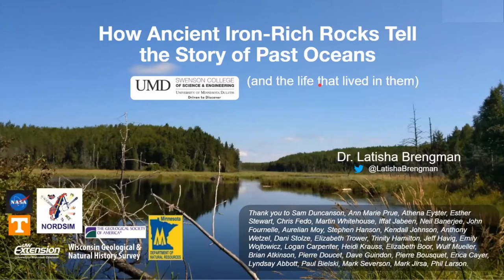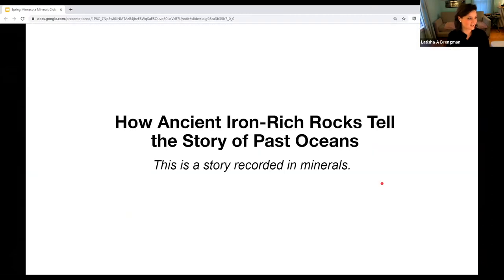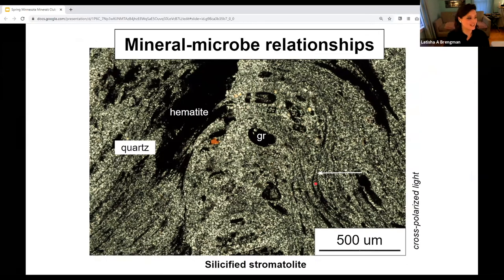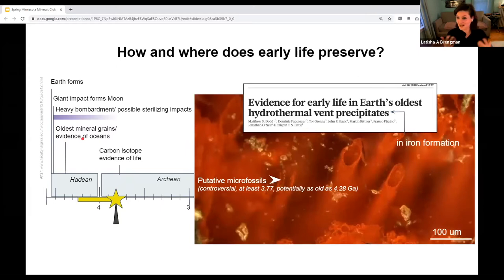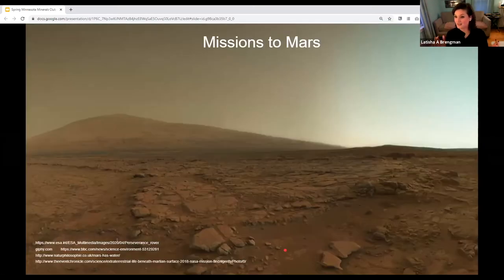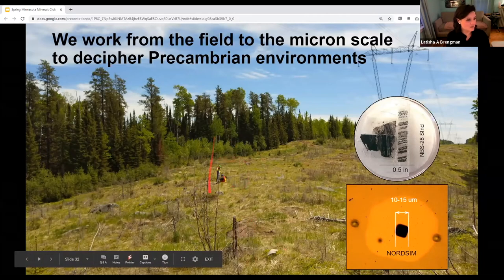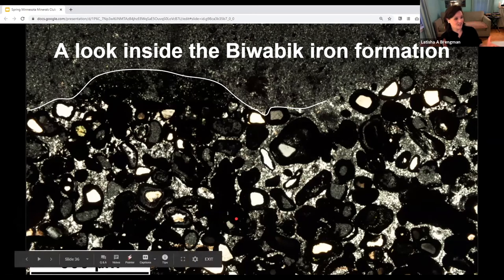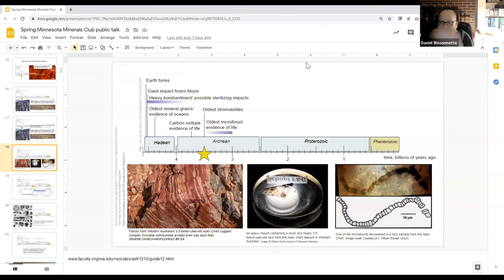How Ancient Iron Rich Rocks Tell the Story of Past Oceans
Minnesota Mineral Club Presentation on March 13, 2021 by Dr. Latisha Brengman.

Summary: Minnsota's iron-rich rocks preserve geochemical information about what seawater was like billions of years ago. To interpret this record however, we must peel back the layers of time by reading mineral reactions that occurred after the rock formed. High-spatial resolution geochemical tools allow us to measure the elemental and isotopic composition of single mineral phases, while preserving textural relationships. Preservation of cross-cutting relationships, micro-banding, grain size, shape, and cement volumes allow us to build a geochemical history of each sample, where we can separate out secondary changes to reveal primary compositions. Because these iron-rich rocks originally form through precipitation from seawater, their primary composition informs our interpretation of how oceans evolved over time, and what that might mean for early life.

Bio: Dr. Latisha Brengman is an Assistant Professor at the University of Minnesota Duluth and runs the Precambrian processes lab there. Brengman and her research team work to solve Precambrian problems at the intersection of sedimentary and hydrothermal processes, using tools that span the macro- to micro-scale. The team’s main research projects focus on deciphering the record after sedimentary rocks form in order to assess the preservation potential of primary geochemical signatures that link to ancient ocean chemistry. They specialize in high spatial resolution tools and methodologies that focus on sample preservation. For more information about her projects visit her research